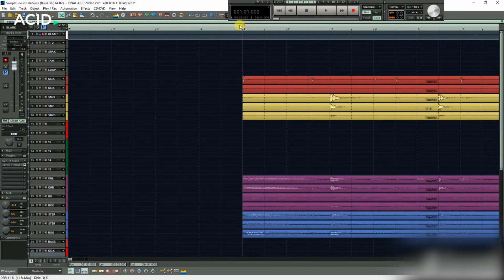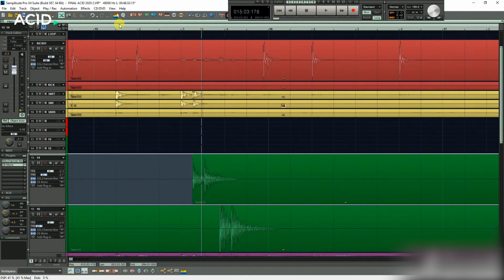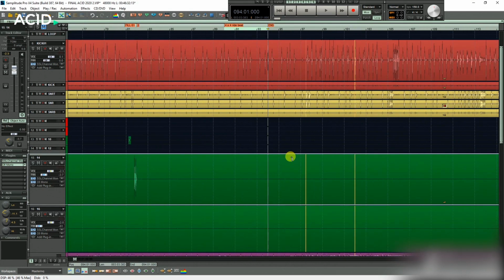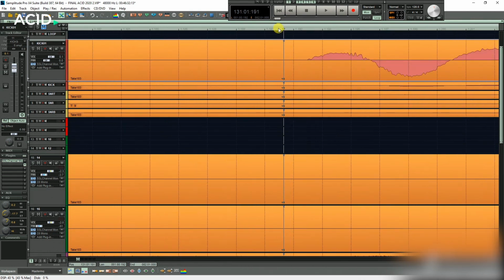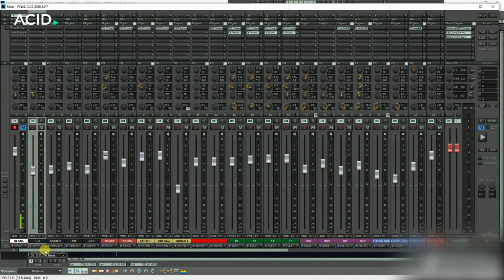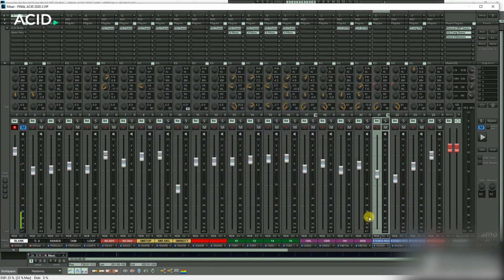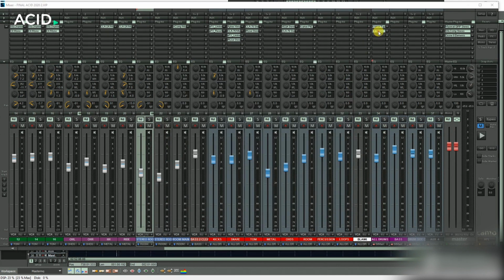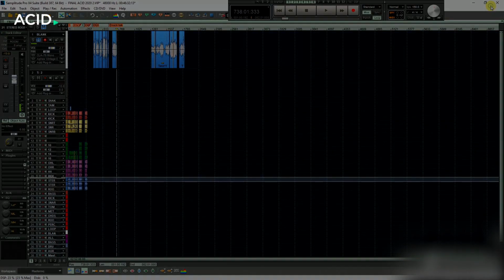Audiopsy | ACID Loop Collection "Stadium Rock Drums" with Samplitude and Garry King (Jeff Beck)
Garry King shows how he produced and mixed the "Stadium Rock Drums" ACID Loop Collection with over 400 loops and one shots in tempos ranging from 60 to 200 bpm.